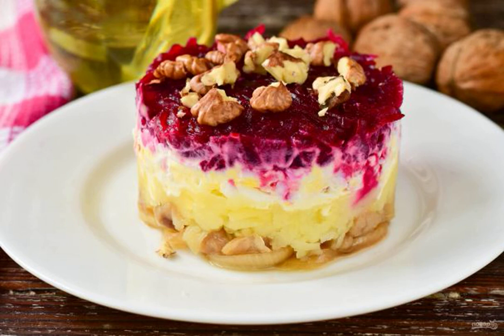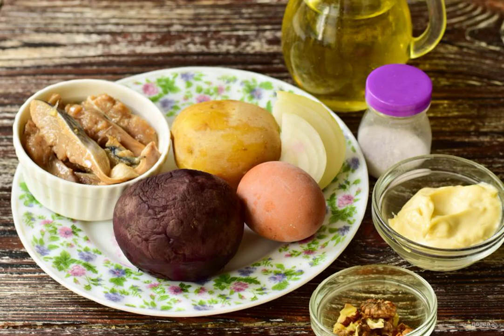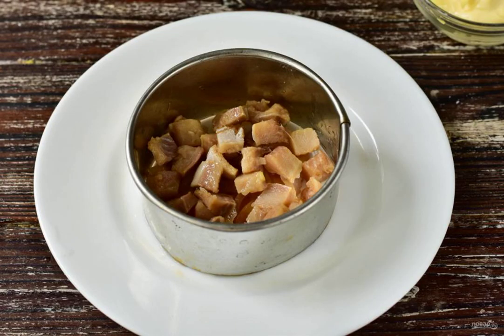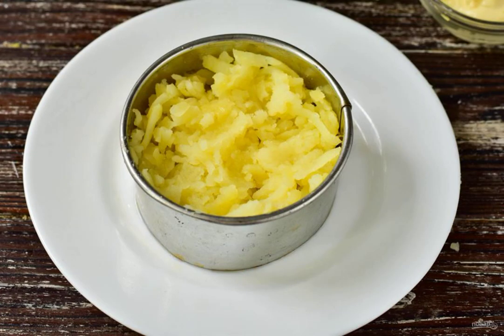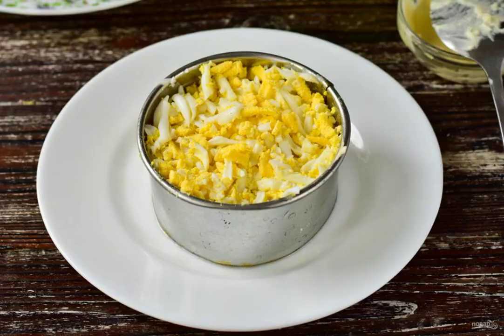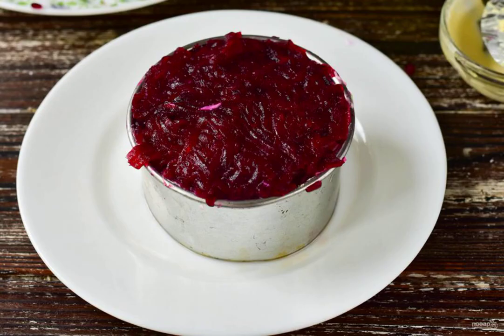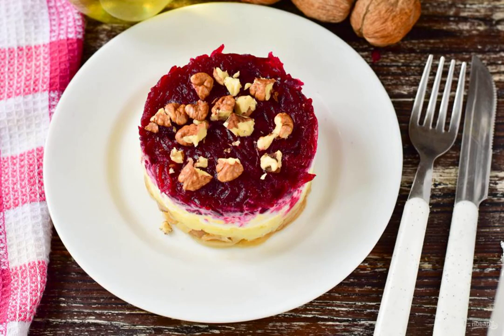Herring under a fur coat with walnuts. Prepare a simple recipe with a photo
A very original herring under a fur coat turns out to be with walnuts. Be sure to prepare this salad in this way, believe me, you will definitely like it!

Ingredients:
Beetroot— 1 Piece (boiled), Potatoes-1 Piece (boiled), Egg-1 One Piece (boiled), Onion-1/4 Pieces, Herring-50 Gram, Mayonnaise-1.5-2 tablespoons, Vegetable oil-1 teaspoon, Walnuts-20 Gram,

Home recipe, Step-by-step homemade recipes, A simple recipe, Delicious recipes, Home recipe, Easy Recipes, Very tasty recipe, Simple delicious, Delicious recipe,